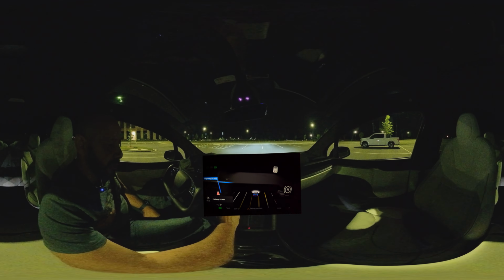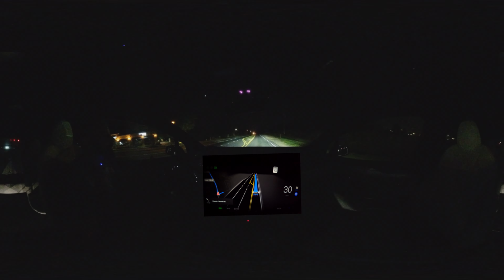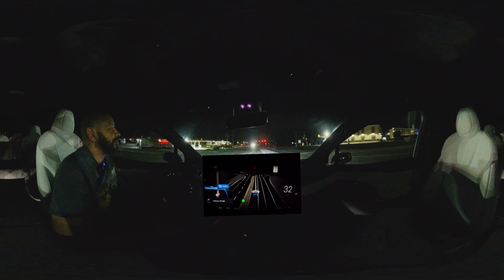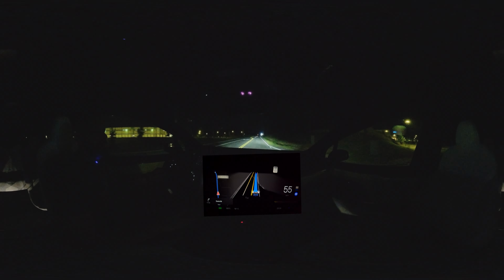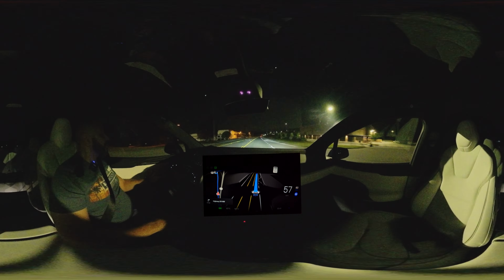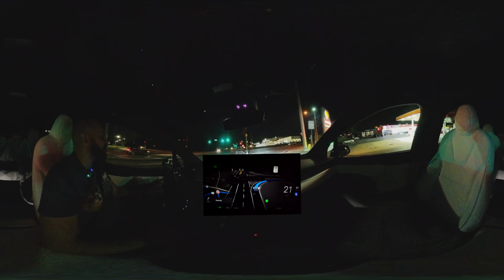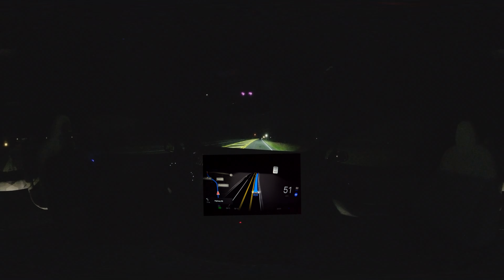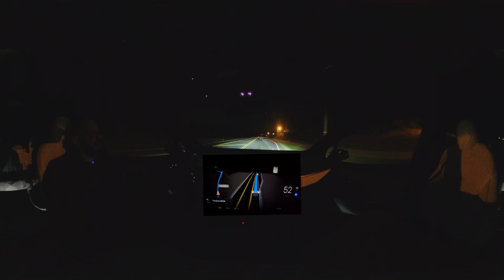VR Tesla Model X Plaid FSDBeta v11.4.2, still seems to have previous issues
If you are on a low bandwidth connection, the 360° video might turn out in some low quality. If you can't get better results manually setting it to 4K, try the none 360° version of the video here:

Sorry, little bit of a story in the beginning before driving but it had been a very eventful day. At some point I thought I will have to live with driving the car manually for multiple days until a service appointment could fix my dilemma.

Bottom line is, I tried to test the same route again to see if v11.4.2 would fix the dangerous right turns that I had experienced earlier.

Chapters:

00:00 Start with a longer monologue
05:46 I start driving manually off the parking lot
06:24 FSD engaged
07:18 Disengaged in order to force a different route
07:30 Re-engaged FSD after route updated
11:10 Disengaged to let cars pass so I don't have anybody behind me
11:24 Re-engaged FSD but I thought I too close to the right lane situation
11:36 Disengaged to make a U-turn
13:18 FSD re-engaged, aiming for the test again
13:57 You can see the path is projected to go in the right lane but this time the car proceeds straight ahead
16:12 Disengaged for the plastic bag on the road and re-engaged just 2 seconds later
16:28 Disengaged for pothole and re-engaged right away
17:37 I had cancelled the route that would make me turn left, car dropped that left turn in the middle of the intersection
17:49 Engaged FSD without and navigation
19:17 Signal to the left???
20:13 You see the path is projected into the left and then the right lane
20:24 And we are going in the right lane AGAIN
20:28 Even crossing the painted white lines
20:30 Car says changing lanes to follow the route, not sure if the slow truck was to blame
21:27 In to the right we go AGAIN, look at the path projections
24:32 Still a FSD issue, slowing down and then using the signal
27:22 Little bit of an angle for the turn, so it is hard to see and cars come here with mostly 55mph
28:48  The 360° camera started a new file and sadly is not as fast doing so video will be right back and I did not feel like editing this out at 2am in the morning
29:02 Recording is back on
29:57 Path is projected into the right lane
29:59 Car goes into the lane, keep watching the path projection and speed
30:03 Car is jumping out of this lane, v11.4.1 earlier that day made the 90° turn with about that speed
31:21 FSD aimed for the right lane, signaled but then ditched it
31:30 Repeat of the previous
31:38 Repeat of the previous
34:16 Watch this, you guessed it, car entering the right lane AGAIN
34:24 Exact same behavior I experienced with v11.4.1 earlier that day with the police right behind me!
37:55 Single stack (not stock), ze German has some issues here with his story
39:44 And we are going in the right lane AGAIN!!!